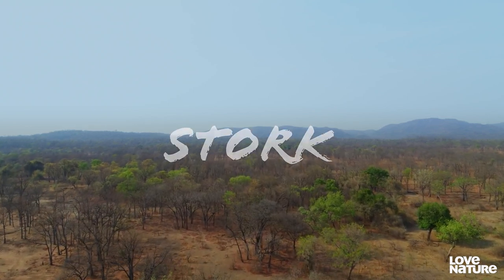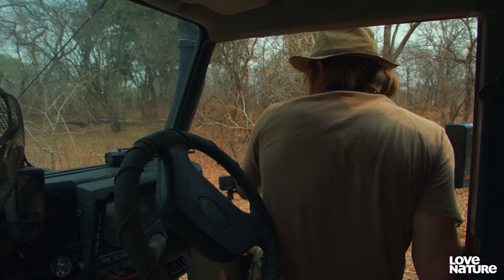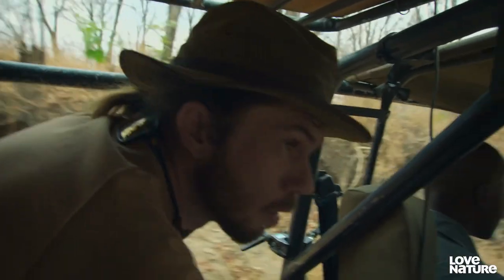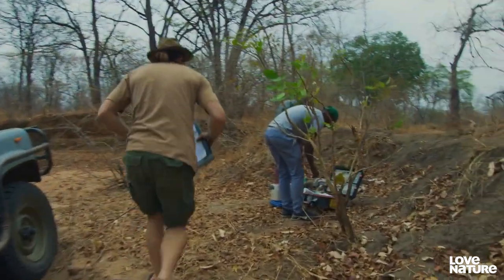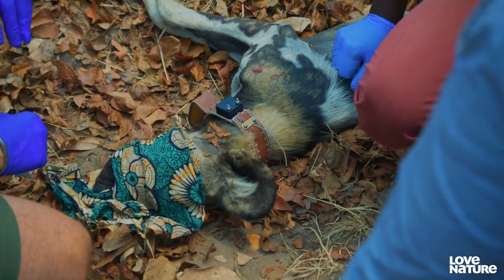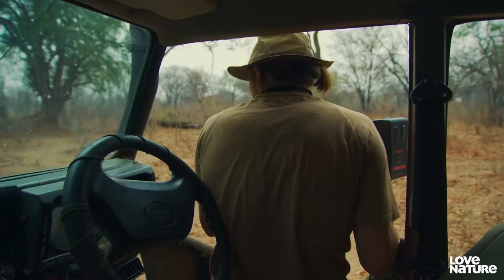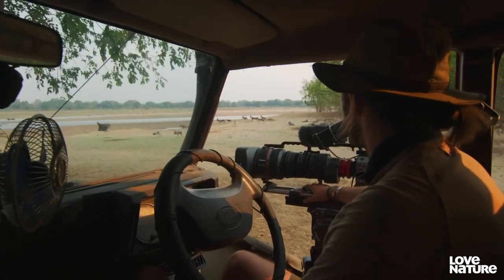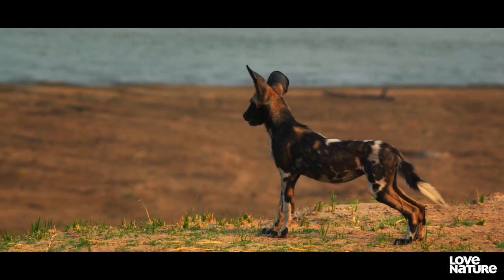How Anti-Snare Collar Saves African Wild Dogs | Love Nature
Working alongside the Zambian Carnivore Programme in a place where Africa’s iconic wildlife still roams free. Taking part in wild dog collaring operations as well as an anti-snaring patrol.

Join us every Monday to follow three packs of Wild Dogs in three very different territories through the dry season.

This clip is from Wild Dogs: Running with the Pack episode 102